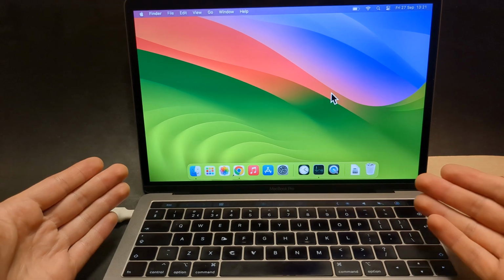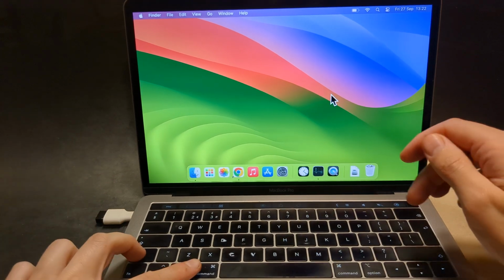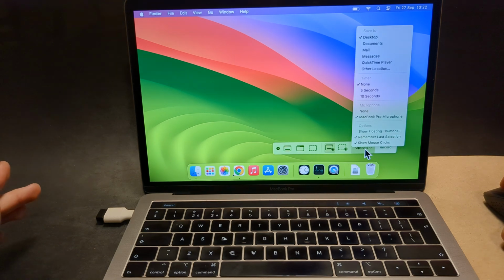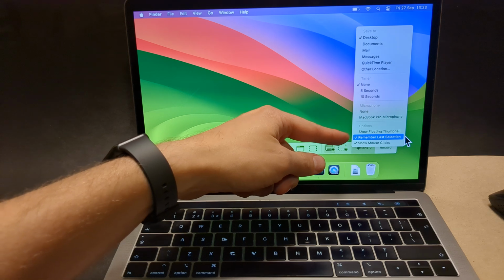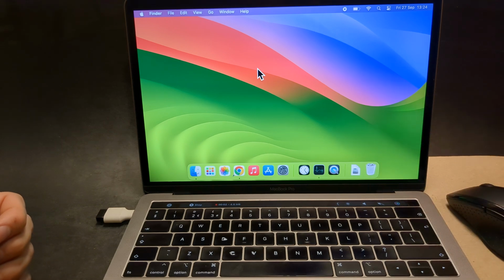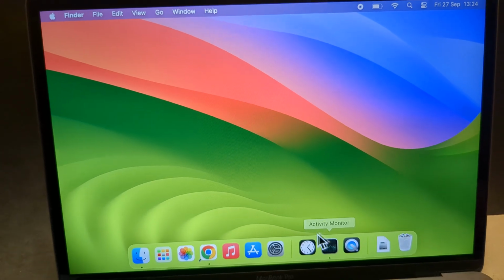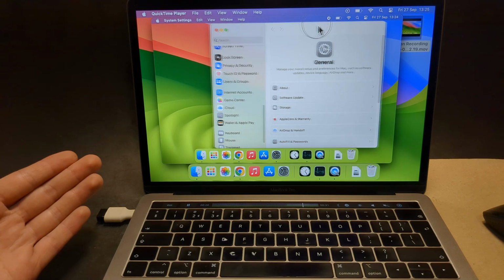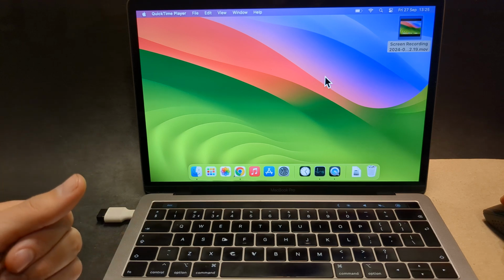How to Screen Record on MAC OS (Sequoia, Sonoma, Ventura, Monterey...)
Make a Video Screen Recording in Mac